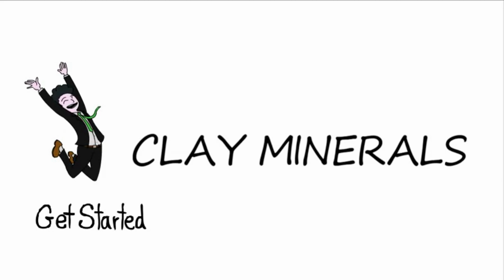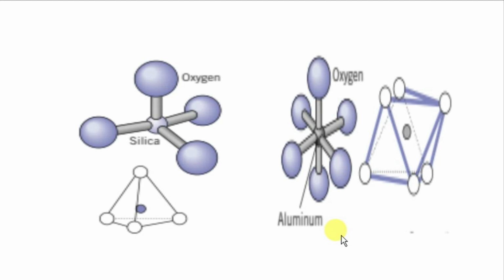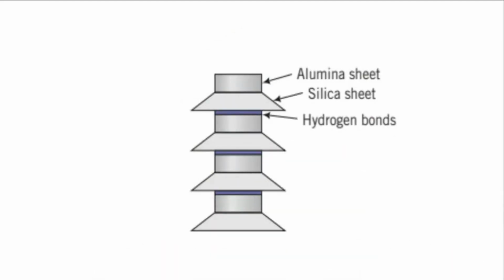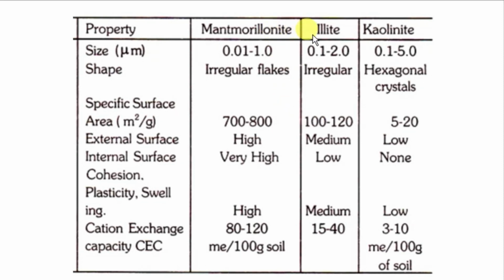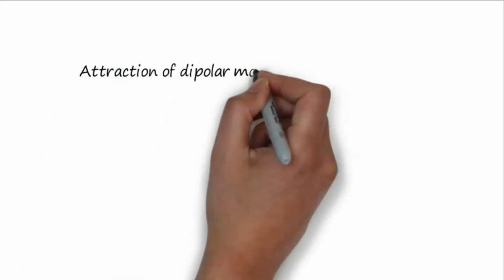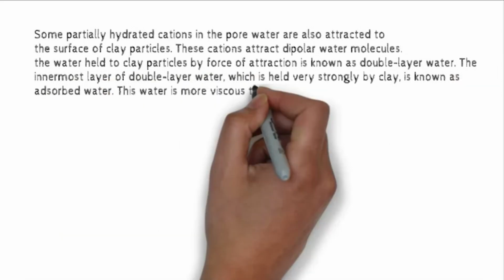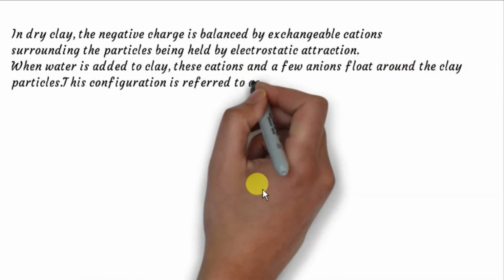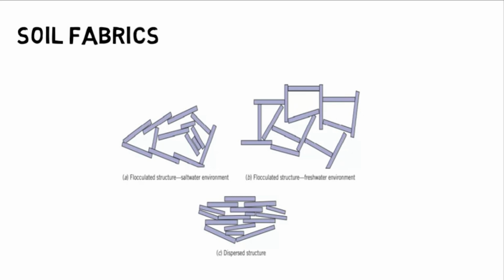Clay minerals and diffuse double layer theory|Lecture - 3|Soil Mechanics and Foundation Engineering